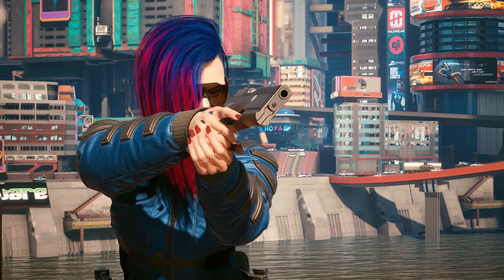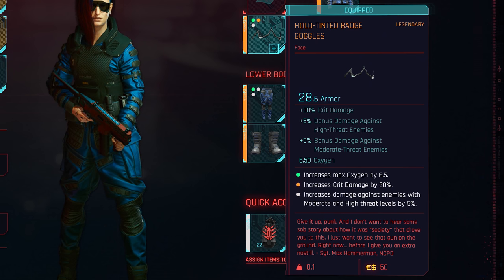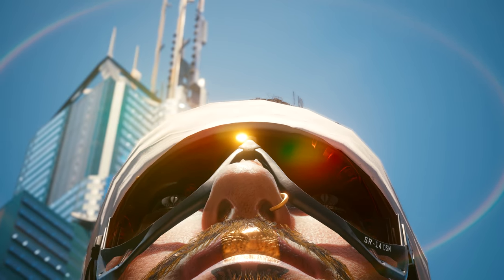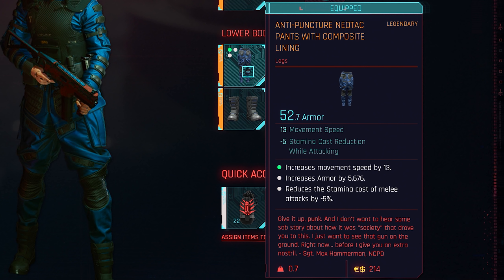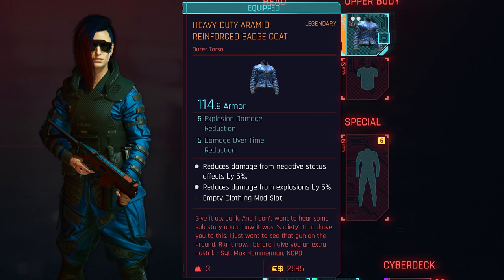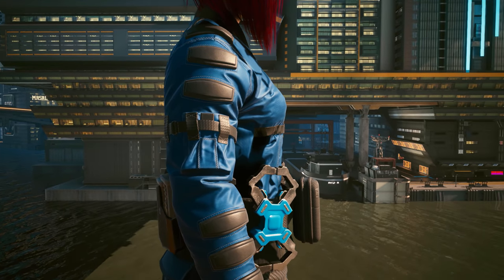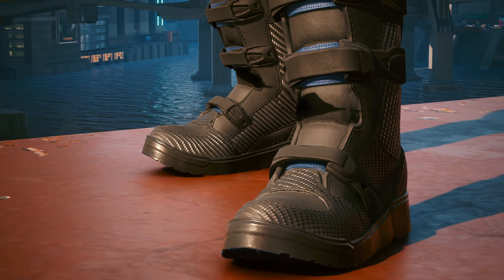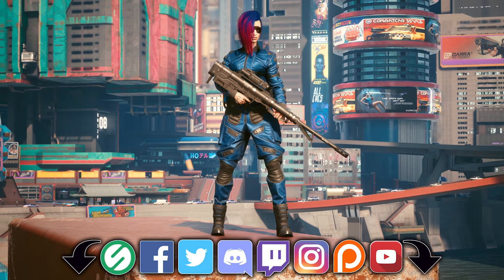Full Set Of FREE LEGENDARY Police Badge Armor / Clothing Locations - Cyberpunk 2077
00:00 - Intro
00:18 - How to get a complete set of free legendary Police Badge armor / clothing
01:23 - Holo-Tinted Badge Goggles
02:12 - How to reroll item stats & mods, get maximum mod slots and the mods you want
04:37 - Anti-Puncture Neotac Pants With Composite Lining
07:01 - Two Heavy-Duty Aramid-Reinforced Badge Coat
10:21 - Two Pairs of Waterproof Badge Combat Boots
12:10 - Complete Badge / Police set aesthetics
12:34 - Set flavour text